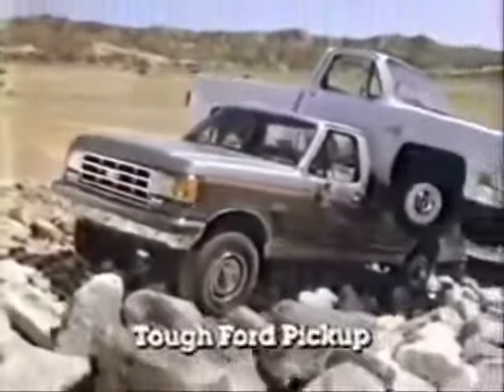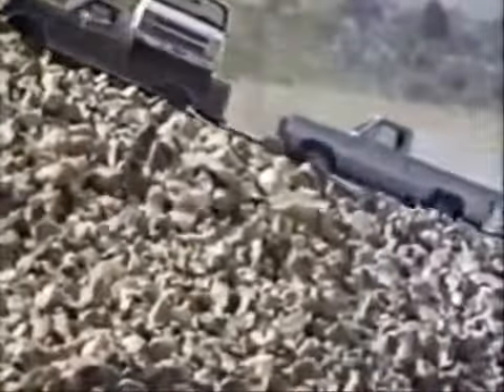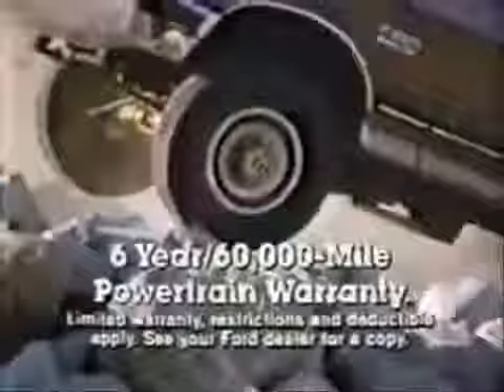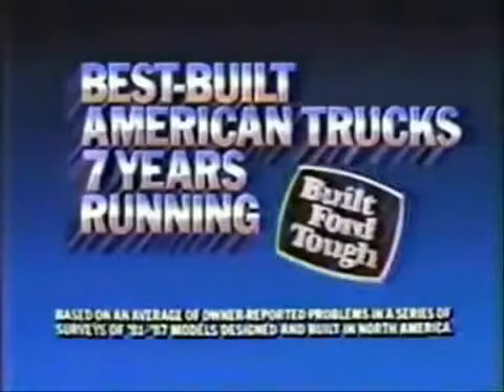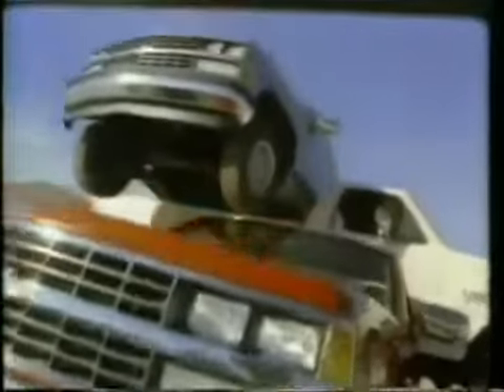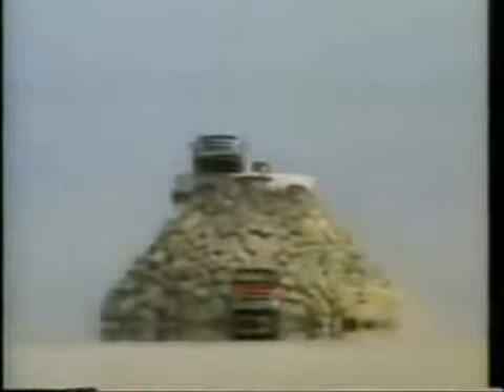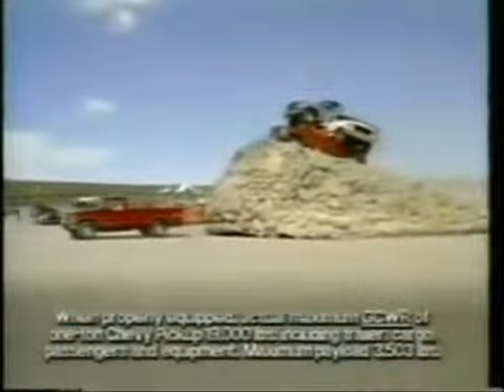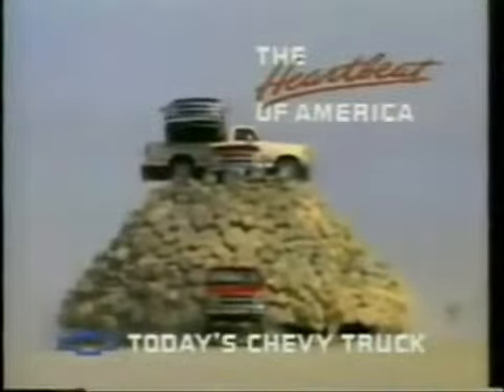Ford 1990 vs chevrolet 1990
Chevrolet Camaro Chevrolet Camaro